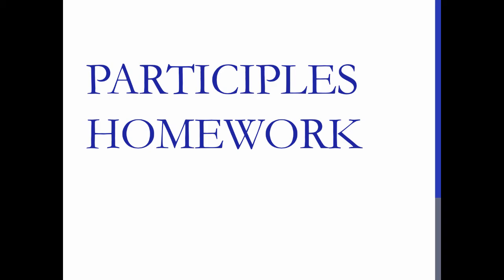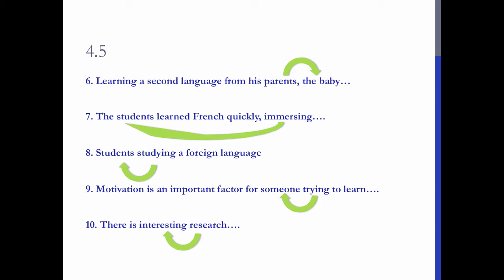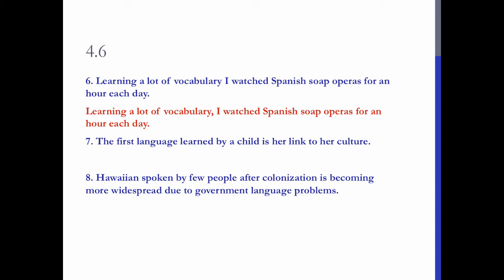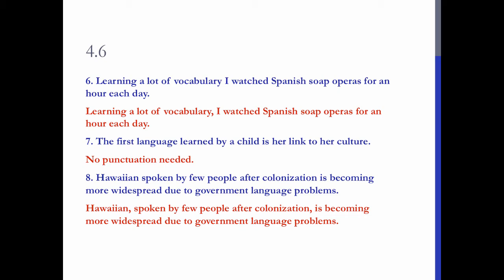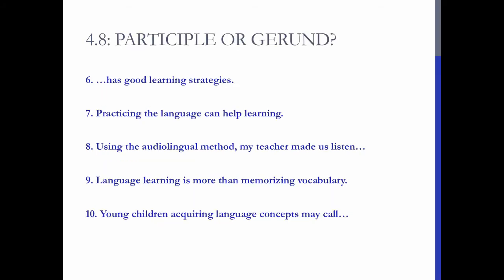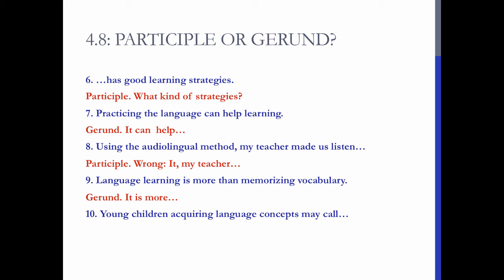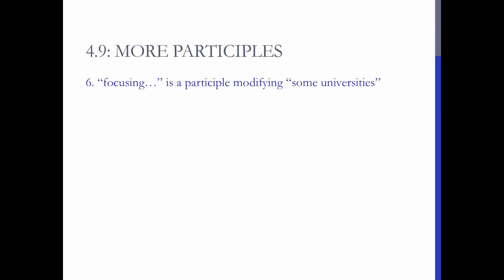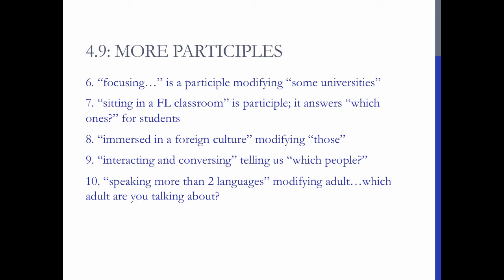3340_Chapter4_HWK10_Partciples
Table of Contents:

00:06 - 4.5
01:23 - 4.6
03:04 - 4.8: Participle or Gerund?
04:55 - 4.9: more Participles